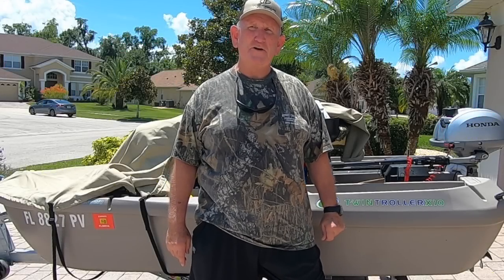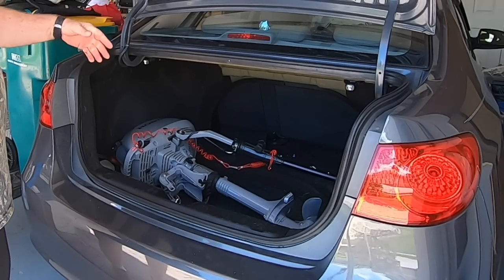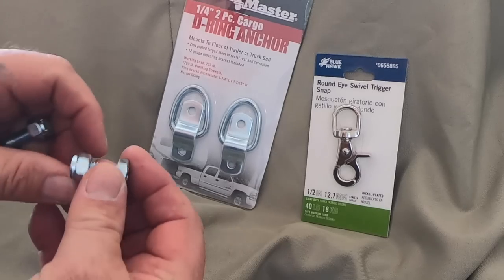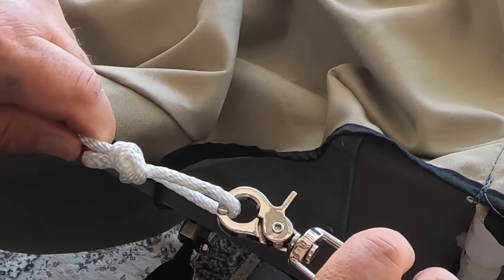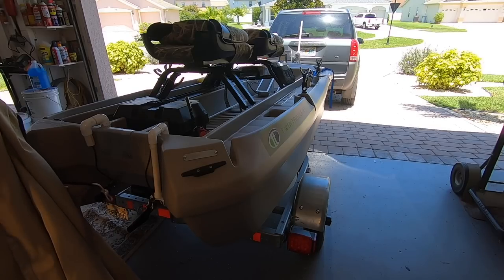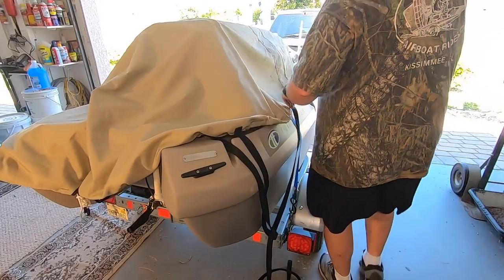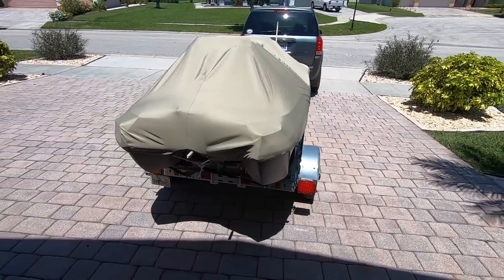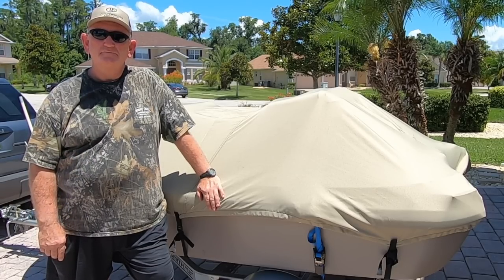HOW DO YOU INSTALL A BOAT COVER?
How do you install a boat cover?                  Lunker012

Weather permitting, bass fishing can be very entertaining. Sometimes you may need to install a boat cover on your Twin Troller X10 while traveling to your favorite fishing hole. I never used my boat cover for my Twin Troller for over four years and when I attempted to install it I found that to be difficult. In this video I perform a few modifications to the cover as well as the trailer so installing the cover in the future will be easier, faster, and work better.

In the video I show the items I purchased at a local Lowe's to make those modifications myself so you can do it yourself also. The changes were not difficult but I feel they will work well when I install the custom factory cover on my Twin Troller X10 in the future.

Gerry

 ITEMS USED BY GERRY:
 VIDEO EDITING: iMovIe COMPUTER: iMac w/27” Retina Display VIDEO AND PHOTO STORAGE: various external drives

 GOPRO HERO 7 BLACK:

TILLER EXTENSION TE 18-24”:

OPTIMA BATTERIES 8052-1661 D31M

BLUE TOP STARTING and DEEP CYCLE BATTERY

 BATTERY FOR FISHFINDER: High Capacity Rechargeable Battery, Elevin(TM) DC 12V 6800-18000mAh Super Rechargeable Li-ion Lithium Battery Pack +US Plug (9800mAh)
SPARK PLUG FOR HONDA BF2.3

MSR FUEL BOTTLE 30 oz. (I have two bottles on-board)

KIDDIE MARINE 2lb 5-B:C FIRE EXTINGUISHER

REESE TOWPOWER 74410 TRAILER SWIVEL TONGUE JACK

 BEARING BUDDY STAINLESS STEEL BEARING PROTECTORS (1.980" Diameter) W/AUTO CHECK W/BRAS - Pair:
(Fits trailer from Freedom Electric Marine)
PLANO TACKLE BOX (large for under seat)

PLANO TACKLE BOX (small for sides of seat)

 TACKLE WEBS:
(various sizes depending on what you want)

KILL SWITCH TETHER FOR TILLER EXTENSION
SHEAR PINS FOR HONDA BF2.3 OUTBOARD
GOPRO ACCESSORIES (best place to buy is here)
GOPRO HERO 3+ Silver (No longer sold new)
GO PRO HERO 3+ BLACK (No longer sold new)
GOPRO (original) REMOTE (No longer sold new)

INTERNET SEARCHES FOR OTHER ITEMS:

 Gerry: I kept the original sticker on the tire and it says:
SMITH C.E, Smith Co. Greensboro, NC.
P/N 16520
8" Galv Std Wheel 480X8B
5 LUG 4.5" BOLT CIR
LOAR RANGE B
590# CAPACITY
EA 2.81" CTR HOLE
Gerry: I bought a tire with a galvanized rim identical to what came on my TT new on eBay.
Denis and John say:  A website for the trailer tire and rim is: recstuff.com. They have all sorts of trailer items. Very good prices as well.

WATERBUG’S RESCUE LADDER:
GATOR PATCH by Gator Guards  9X12” Patch

 ***ITEMS USED BY TED FROM OHIO in “OMG TED, LOOK AT WHAT YOU DID!” video***:

 COLLAPSIBLE LANDING NET:

 LED NAVIGATION LIGHTS:

ROCKER POWER SWITCH REPLACEMENT

 WATERPROOF SWITCH PANEL:

 LED SPOTLIGHTS:

 SUPER STICK PIN ANCHOR:

CAMERA BATTERY PACK (for DB POWER action camera)

 DBPOWER ACTION CAMERA: